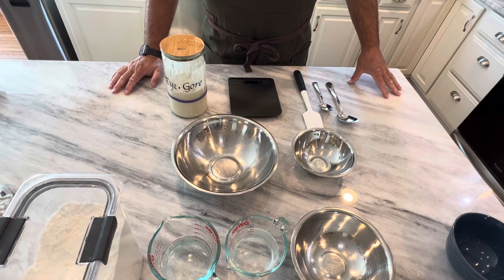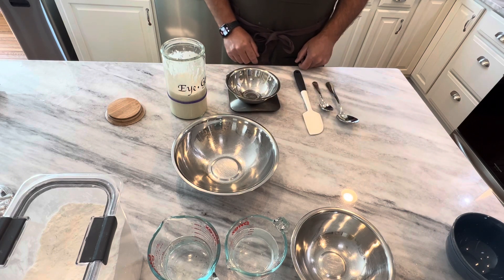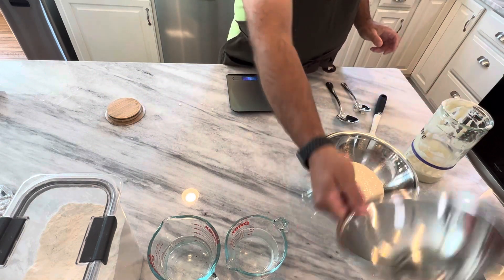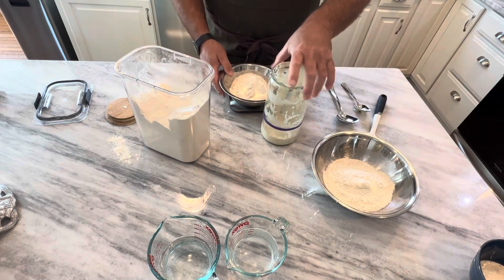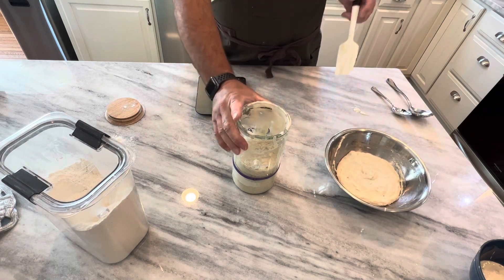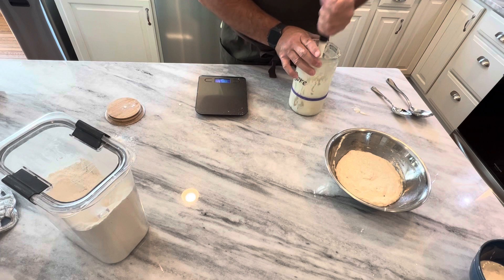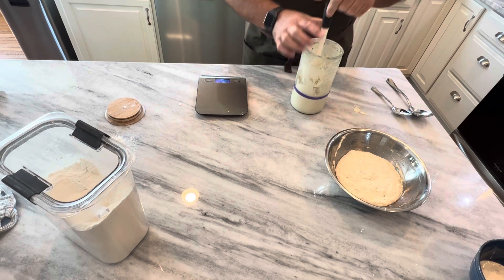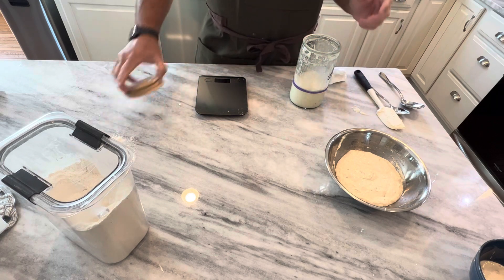Maintaining a healthy sourdough starter.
Feeding and maintaining sourdough starter.